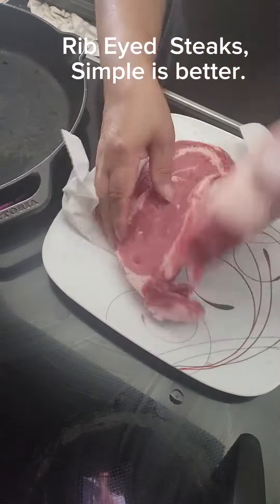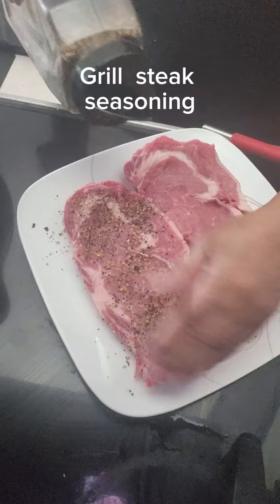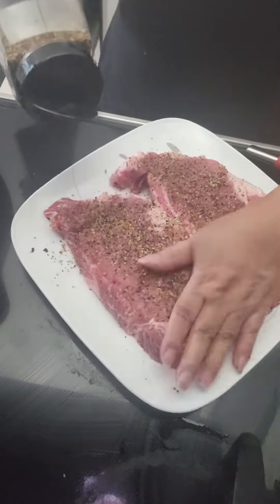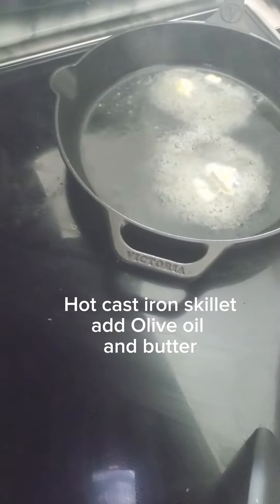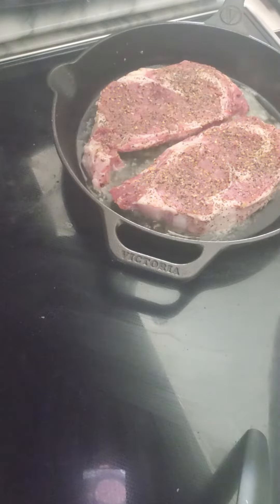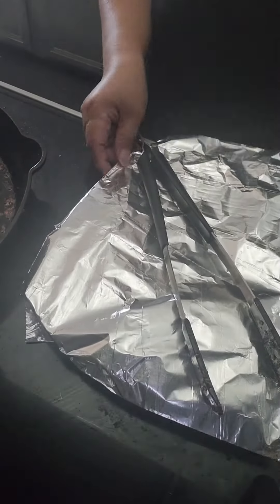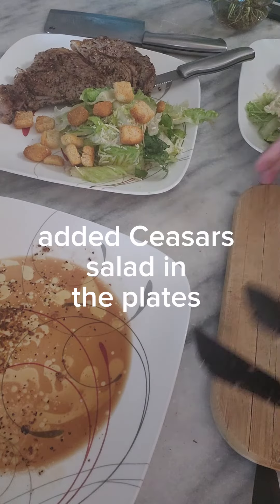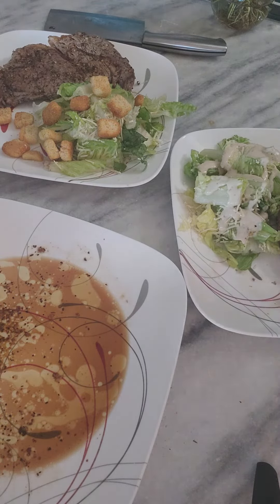How you cook your rib eye?